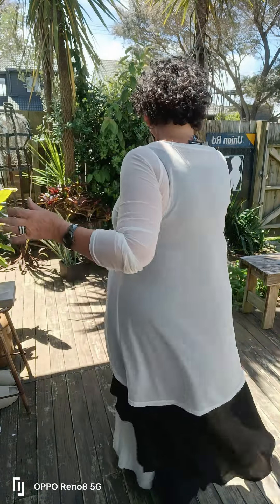TCD - Scoop D Top - Cream Tulle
Finally after much testing of this Scoop top I can now offer it to you in classic colours.
This top is about arm coverage and illusion dressing. Give it ago you will adore wearing it.